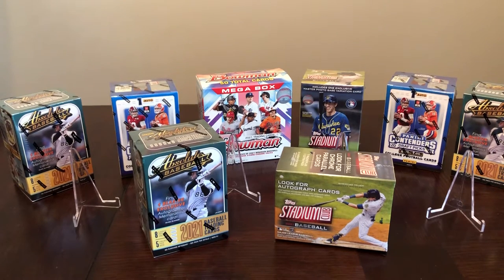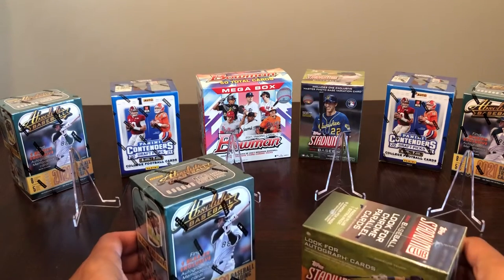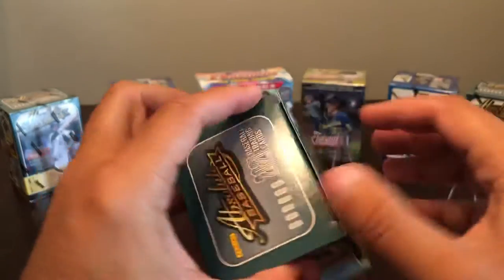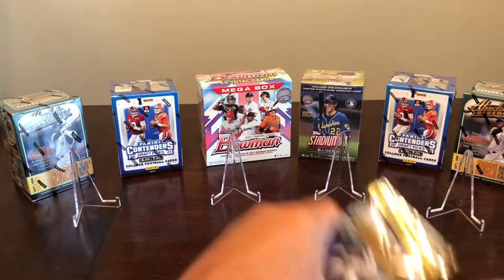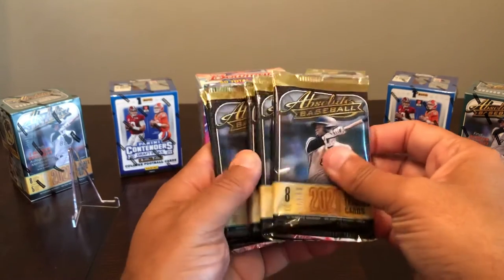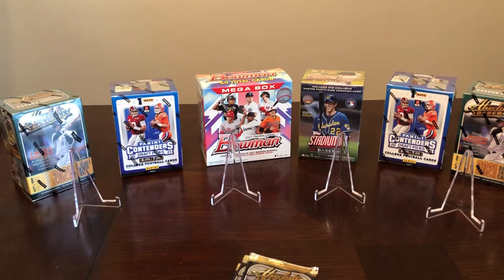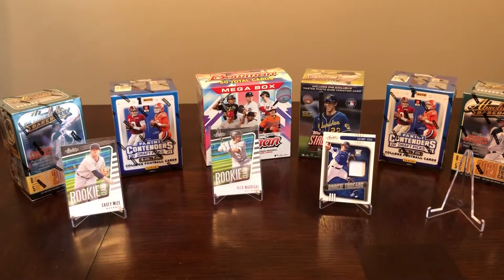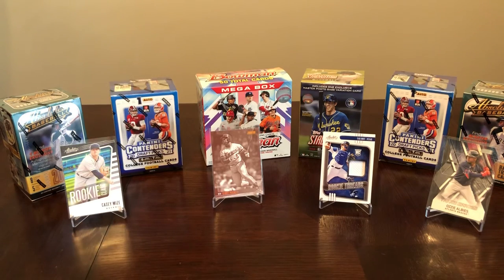Friday Fights presents Blaster Wars - 2021 Absolute vs. 2021 Stadium Club - You Be The Judge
Ripping a little retail today. I’ll open a 2021 Absolute baseball blaster and a 2021 Stadium Club blaster.

You let me know which blaster was the best and which product you enjoyed most based on today’s video.

Let the voting begin!